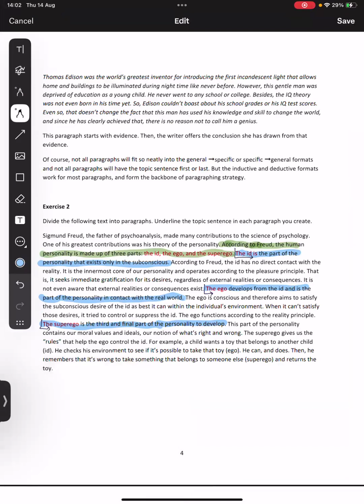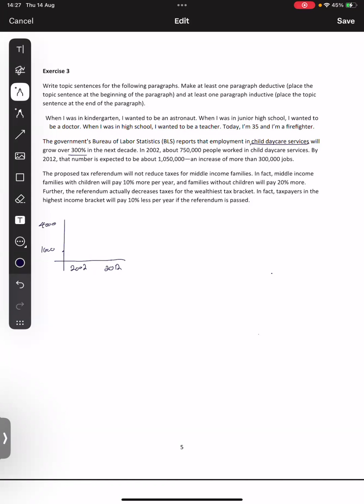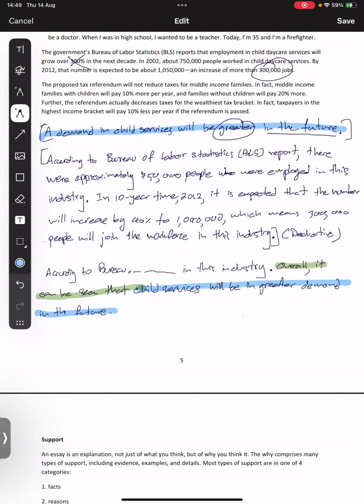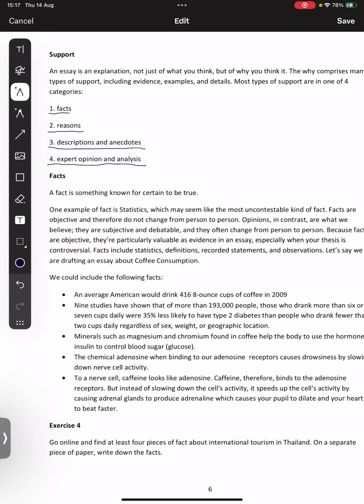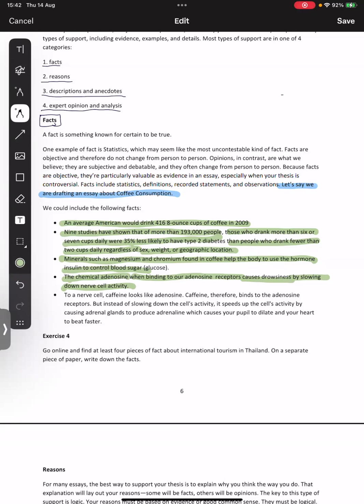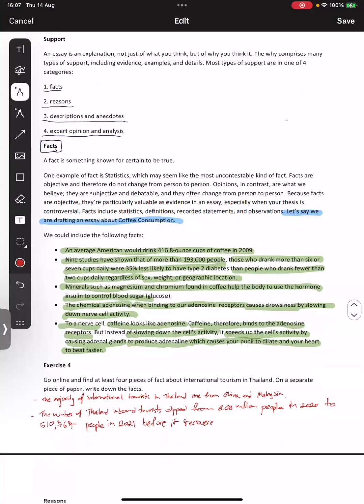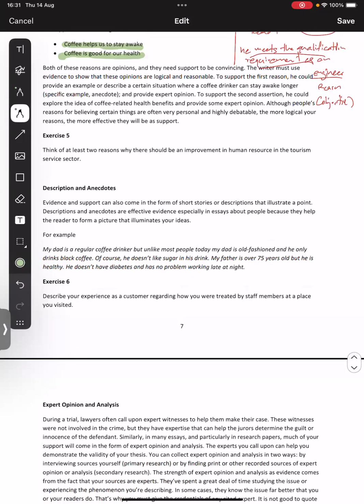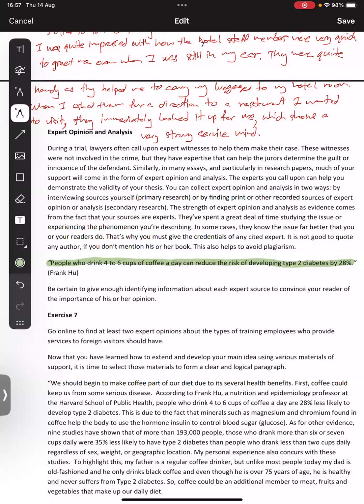Writing E 3.2 - A. Nath // Class 2 (14/Aug/25)